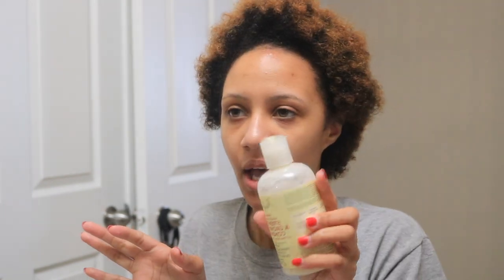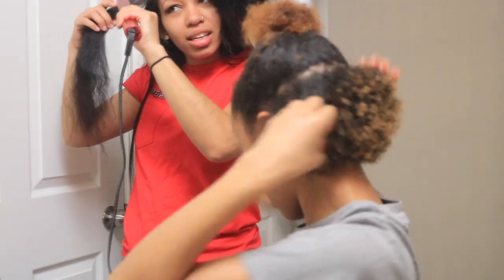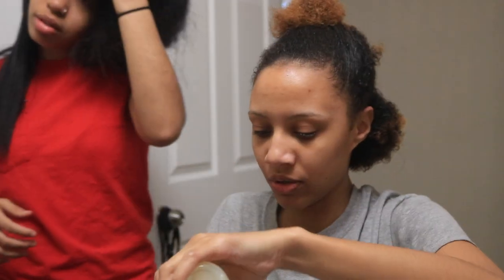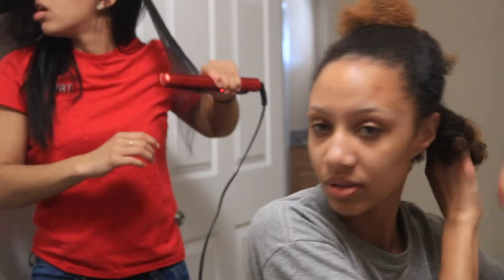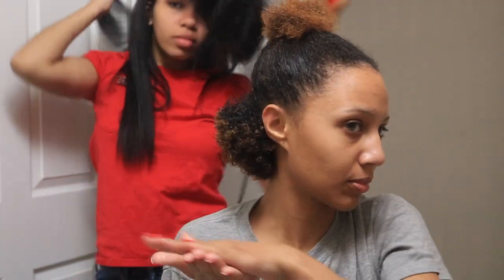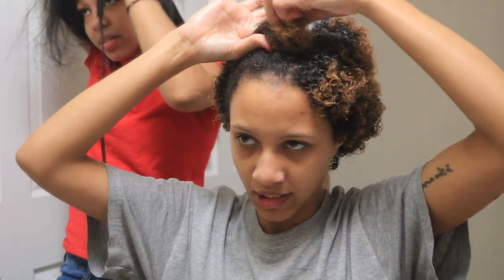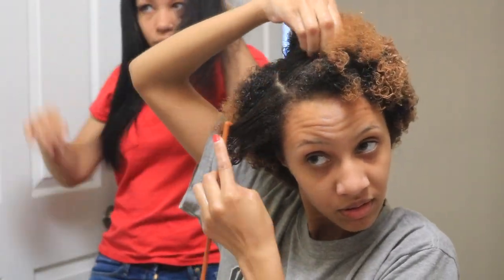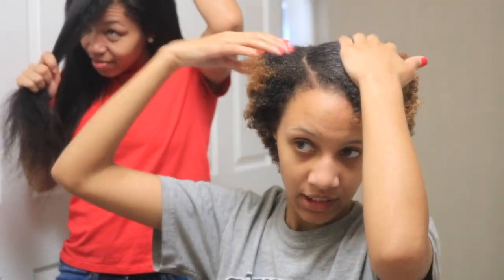PERFECT WASH & GO using MIELLE ORGANICS GEL - Define Your Curls | JORDYN ARI - Natural Hair Journey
Shae Moisture - Jamaican Black Castor Oil Leave-In Conditioner
Oil Concoction - tea tree, peppermint, argon, sweet almond, grapeseed, vitamin e, avocado, jojoba, and coconut oil
Mielle Organics - Honey & Ginger Styling Gel